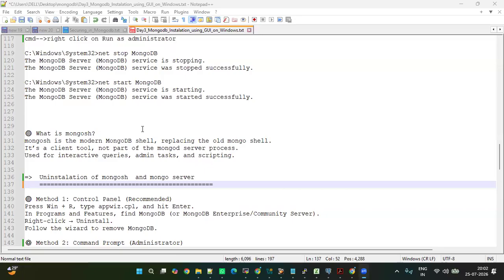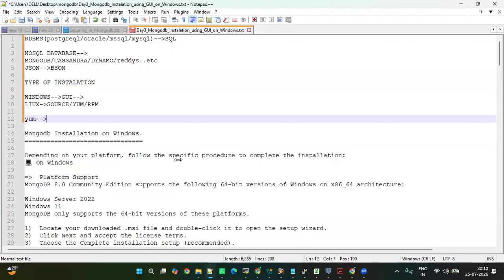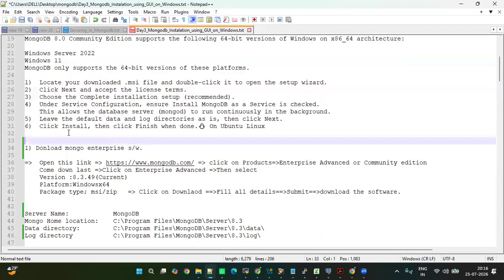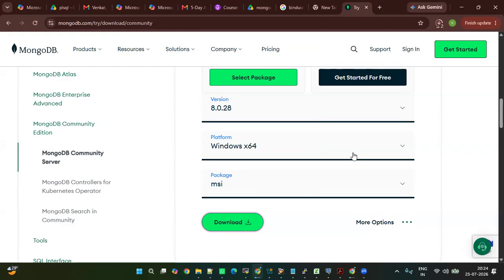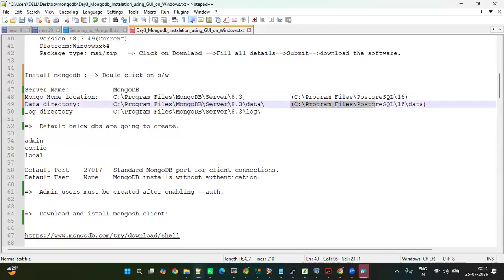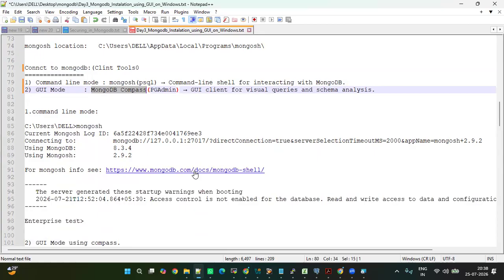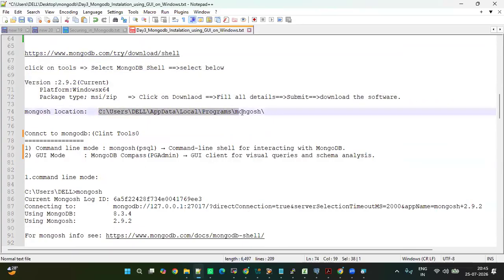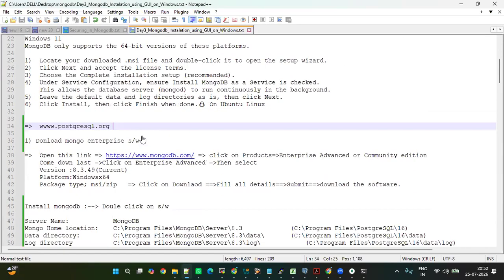day2 MongoDB 8 3 Instalation on Windows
📢 Training Announcement
Started MongoDB Administrator Training

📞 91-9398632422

Thanks,
BinduSri Technologies
Hyderabad – Kukatpally